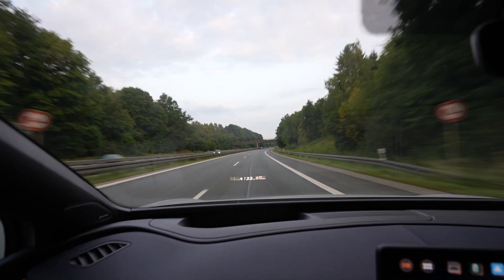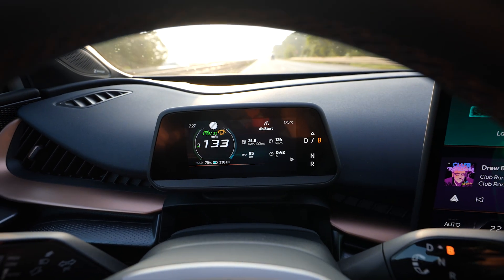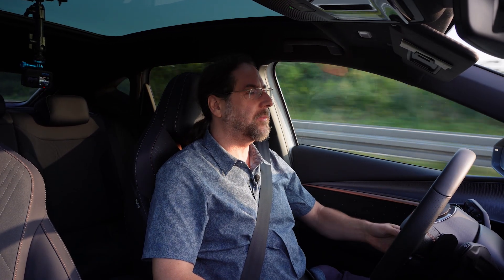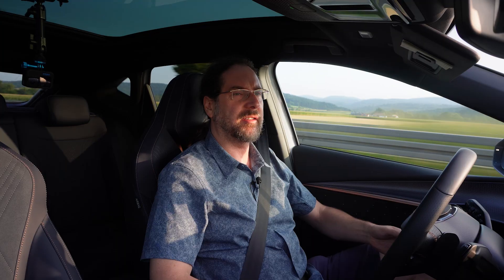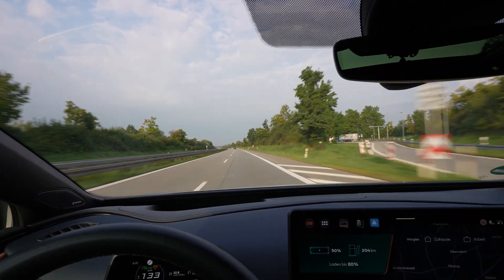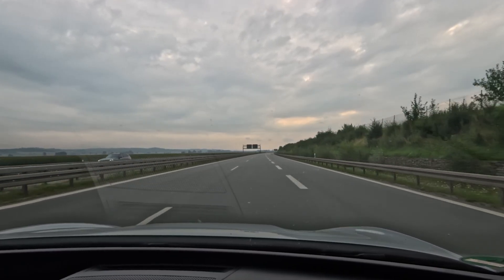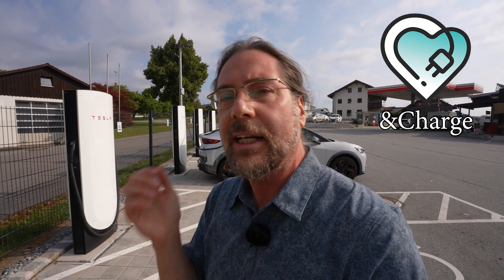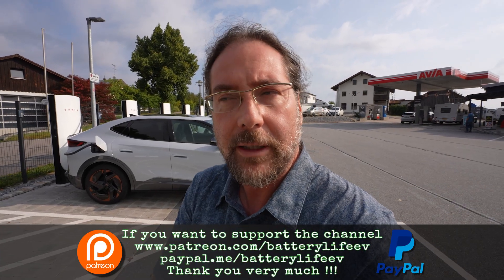Cupra Tavascan RWD Range Test at 130 km/h (81mph) 🚗🔋 | Real Highway Results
Description
In this video, I test the Cupra Tavascan Rear-Wheel Drive (210 kW, 286 hp, 82 kWh battery) at 130 km/h GPS speed on the highway.
We’ll see how far this EV can really go under realistic driving conditions with 21" summer tires, no heating/AC, and normal driving mode.

👉 At the end, I’ll share the real-world range, consumption data, and comparisons with other EVs I’ve tested.

⚡ What you’ll see in this video:
Charging to 100% at a Tesla Supercharger
Driving at constant 130 km/h GPS speed
Energy consumption and range calculations
Comfort, noise level & assist systems impressions
Final range result under today’s conditions
How it compares with other EV range tests

0:00 Intro & Car Overview
0:27 Test Setup & Conditions
1:22 Starting the Range Test at 130 km/h
2:14 First Results: 25% Battery Used
3:21 Driving Impressions & Comfort
4:27 Halfway Point: 50% Battery Used
5:25 Return Trip & Construction Zone Frustration
6:50 Sponsor: EnCharge App (Free Charging)
7:22 Final Results: Range & Consumption
7:49 Next Test Preview & Spreadsheet Link
8:01 Outro & Channel Info

Links to my spreadsheets of the cars tested:
Charging Curve

Take care